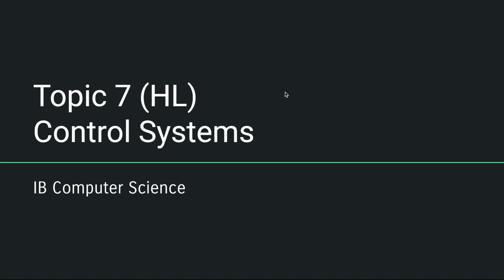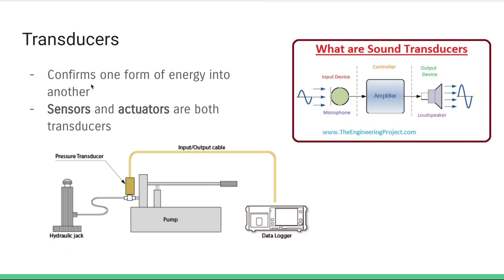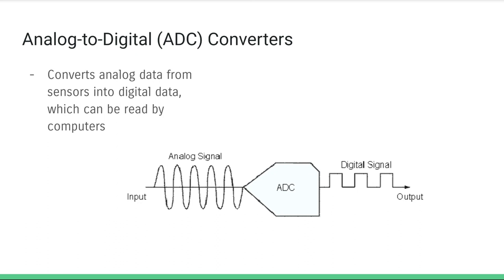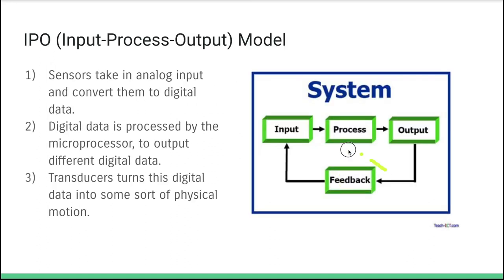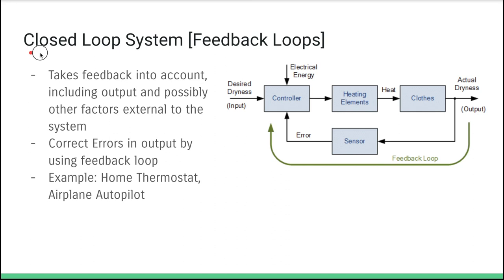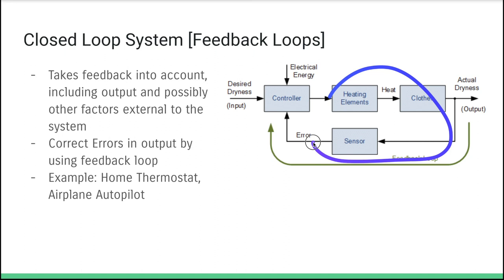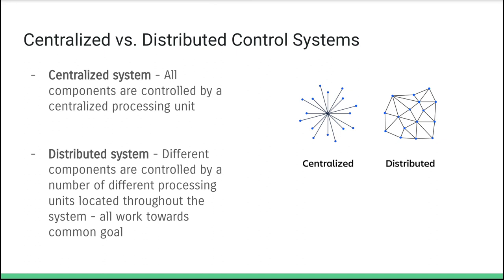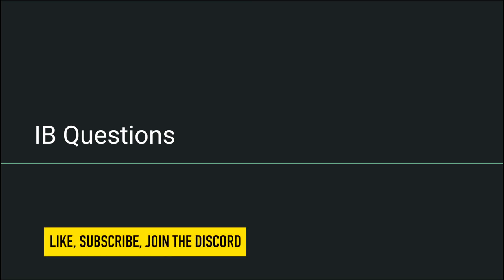IB Computer Science - Topic 7 - Control Systems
Need to cram for your IBCS Exam? Check out my full HL Paper 1 Guide (Topics 1 - 7) here (only $5.99)

00:00 - Intro
00:10 - Control Systems
01:25 - Control System Components
02:32 - Microprocessors
02:55 - Transducers
04:11 - Sensors
05:13 - Actuator
06:24 - ADC (Analog-to-Digital Converters)
07:16 - IPO (Input-Process-Output) Model
08:08 - Feedback
09:26 - Open Loop System
10:01 - Closed Loop System
11:45 - Negative Feedback Loop
13:29 - Positive Feedback Loop
15:47 - Control System (Pros & Cons)
17:27 - Centralized & Distributed Control Systems
18:08 - Centralized Systems (Pros & Cons)
18:42  - Distributed Systems (Pros & Cons)
20:03 - Autonomous Agents
22:54 - Wrap Up